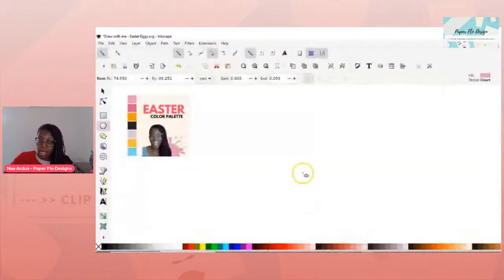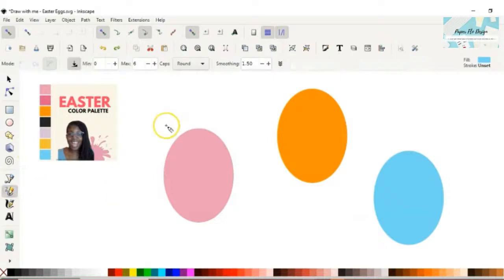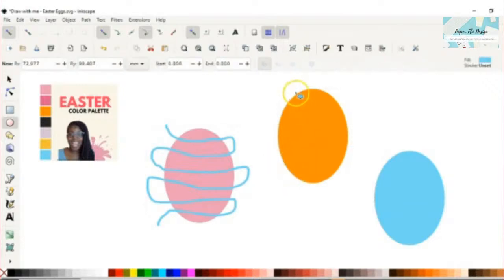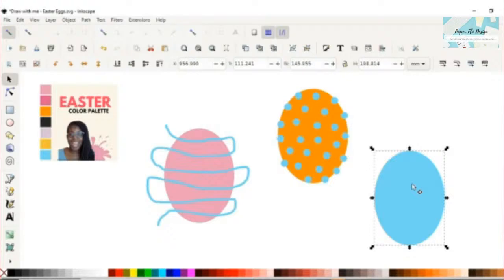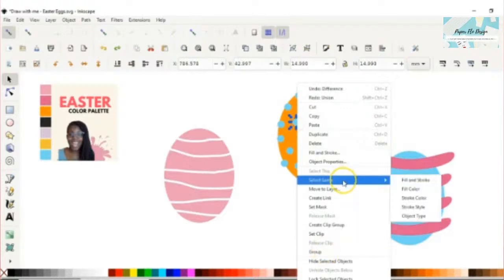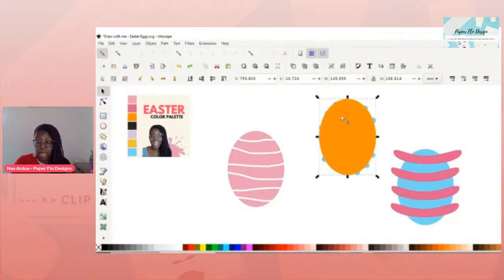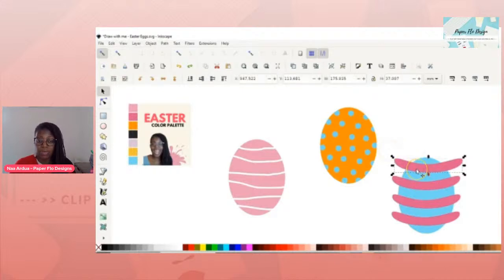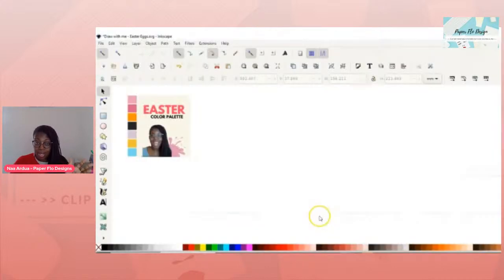How to Draw Easter Eggs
Join me in my Easter drawing challenge we'll be drawing 3 Easter eggs in Inkscape for your Cricut spring crafts.